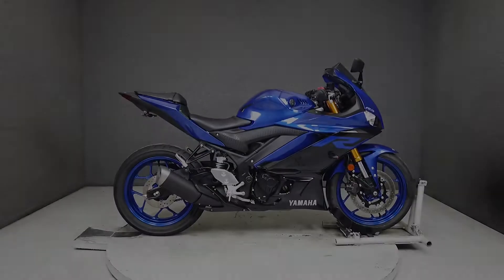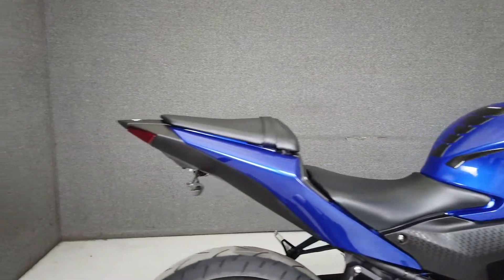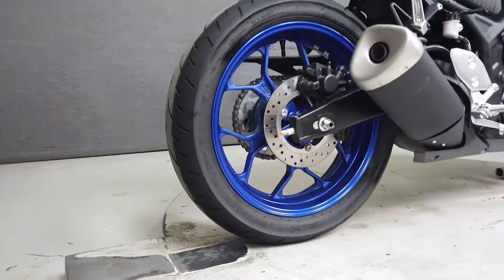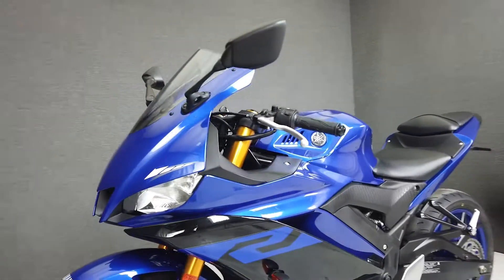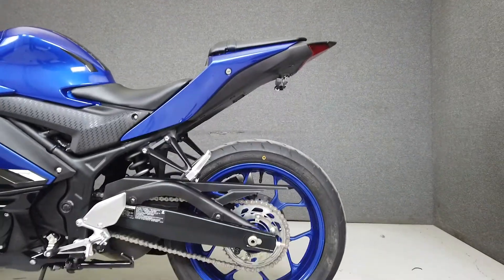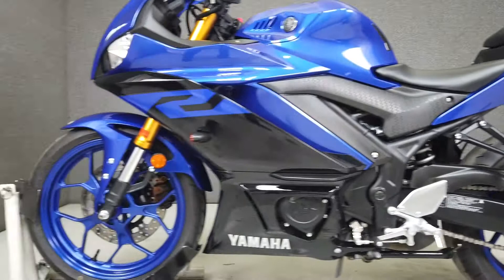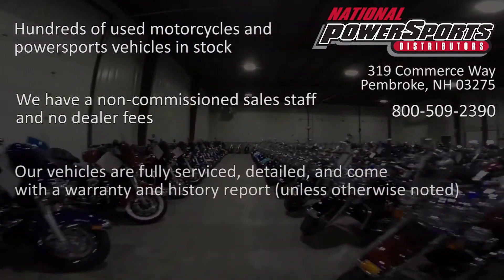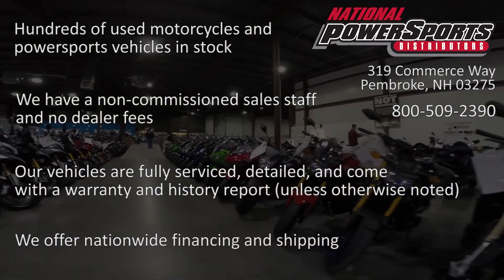2019 YAMAHA YZFR3 300 - National Powersports Distributors